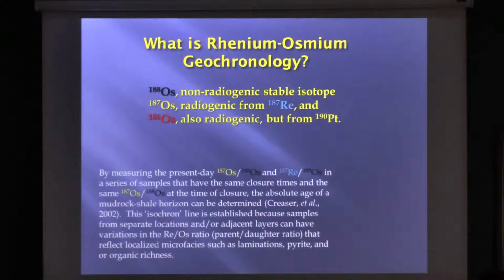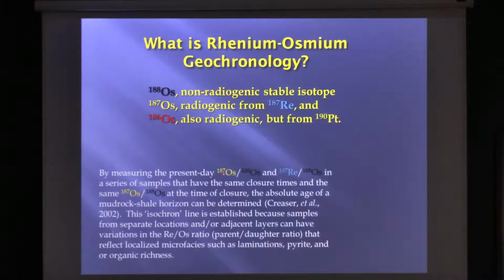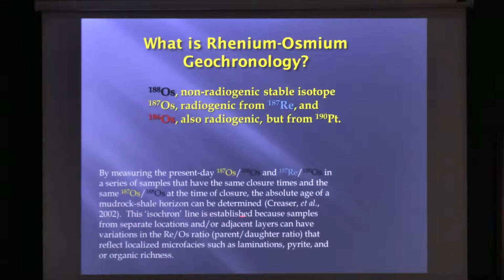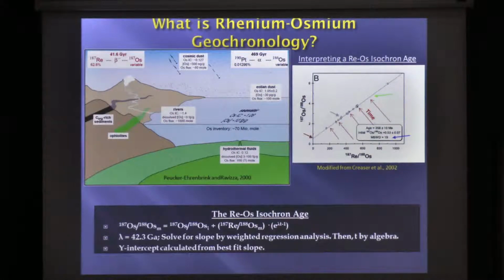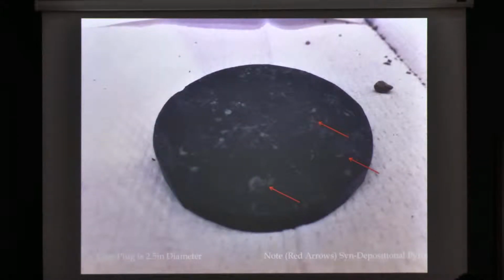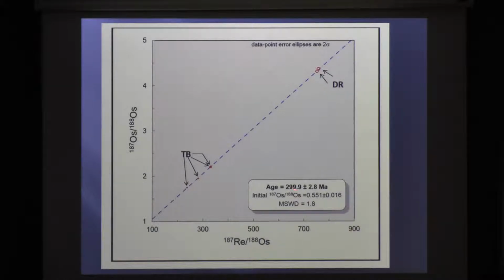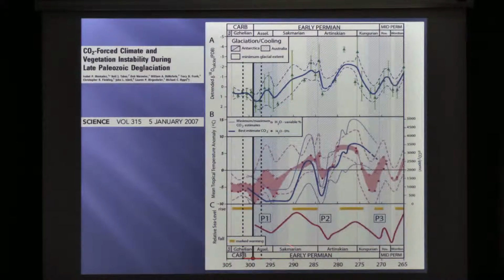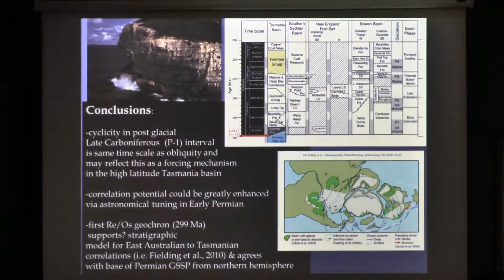Dr. Eugene Domack, Geological Oceanography, USF College of Marine Science - Part II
A Rhenium‐Osmium Geochronometer as applied to Post Glacial Black Shales, A Test of Eustacy across the Late Paleozoic Icehouse to Greenhouse Transition